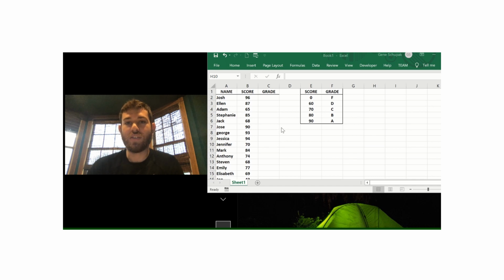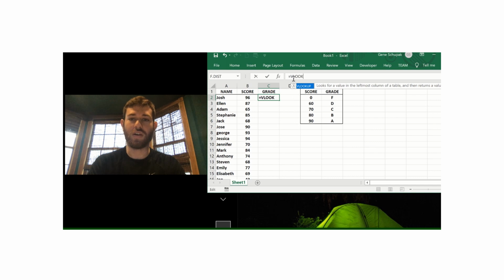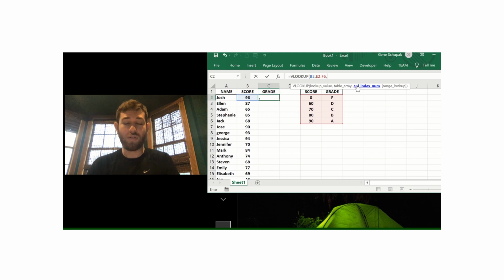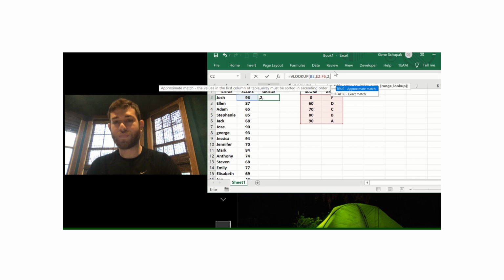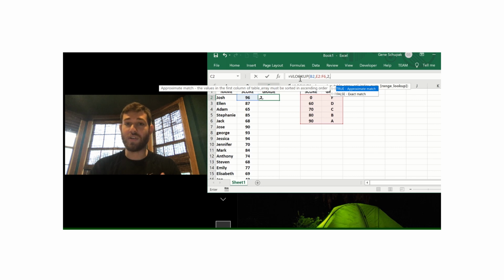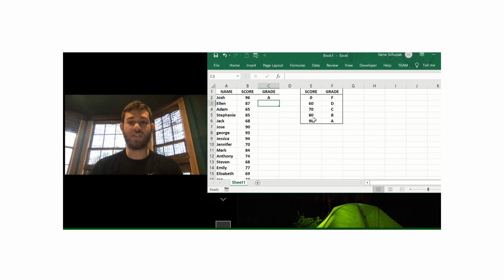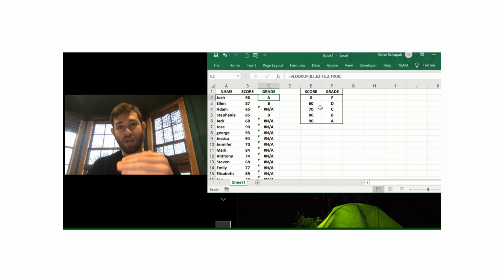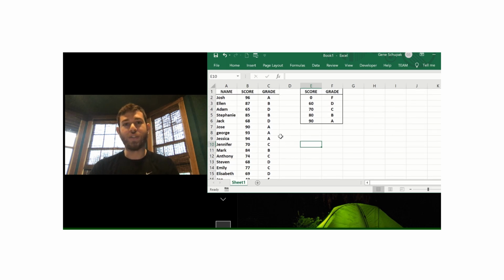VLOOKUP In Excel Tutorial.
This video is a Tutorial in the VLOOKUP function in Microsoft Excel. It is a part of my Microsoft Excel series where I will cover different things you do in Excel and strive to teach you new techincal skills. As always, the goal is to help as many people as we can.